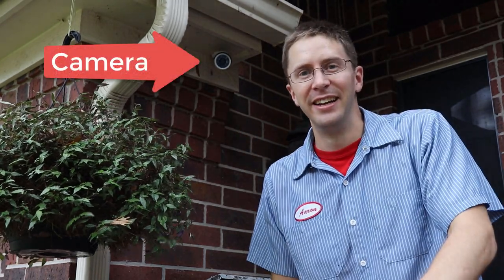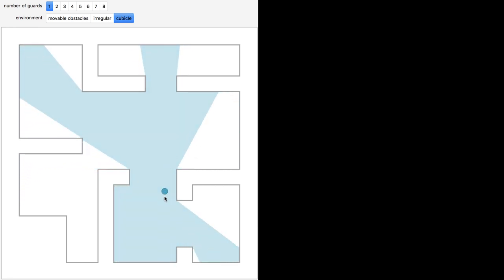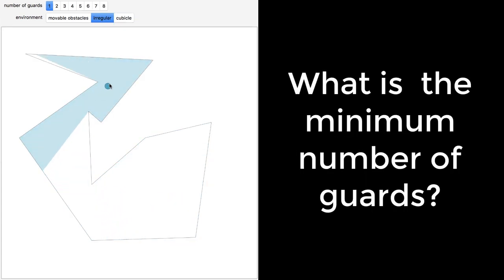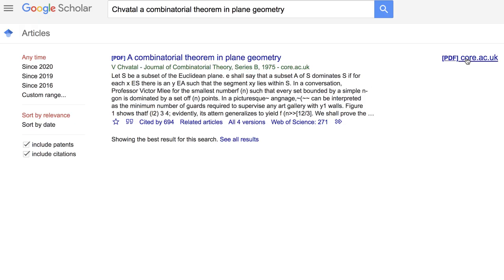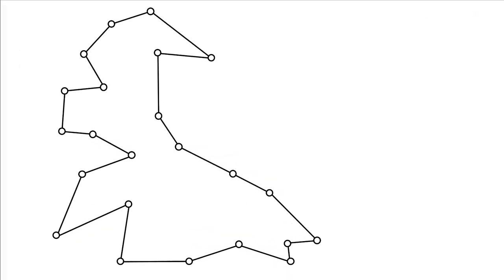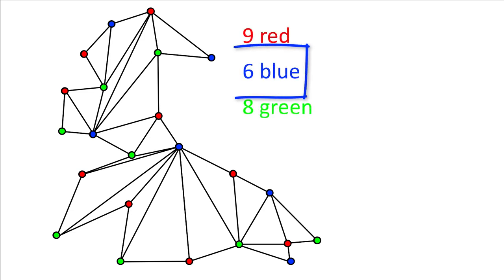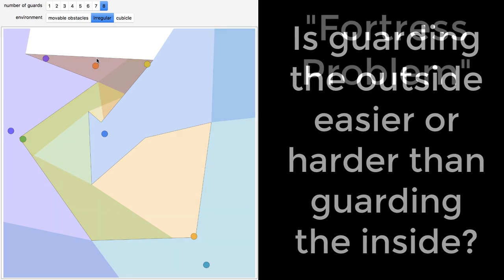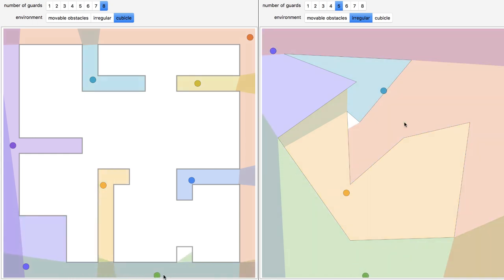Art Gallery Problem -- How many security cameras?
How many security cameras do you need to avoid blind spots?  Computational geometers solved this problem, which they call "The Art Gallery Problem" for the interior of a polygon, and "The Fortress Problem" for the exterior.

You can play with the online demo by
Shreyas Poyrekar, Arifa Sultana and Aaron Becker, or learn more from the original papers:

[1] Chvátal, V. (1975), "A combinatorial theorem in plane geometry", Journal of Combinatorial Theory, Series B, 18: 39–41, doi:10.1016/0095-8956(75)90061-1.

[2] Fisk, S. (1978), "A short proof of Chvátal's watchman theorem", Journal of Combinatorial Theory, Series B, 24 (3): 374, doi:10.1016/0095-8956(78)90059-X.